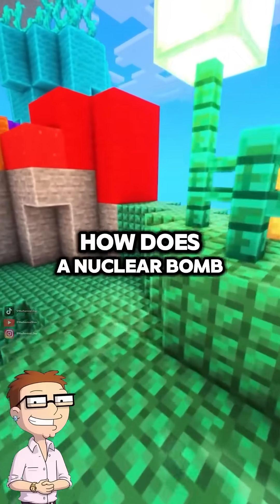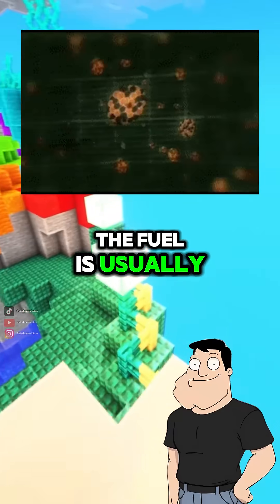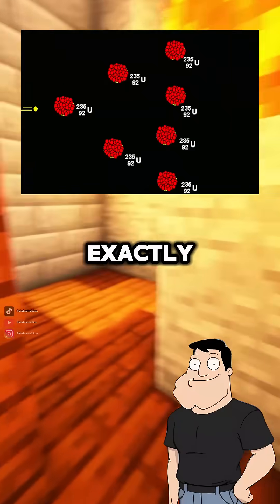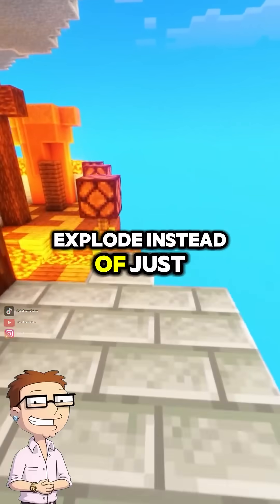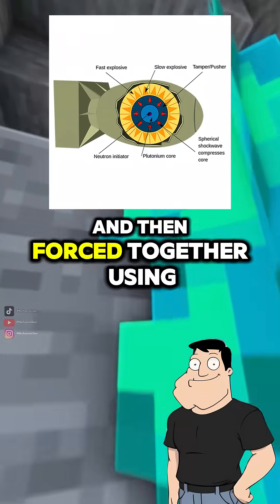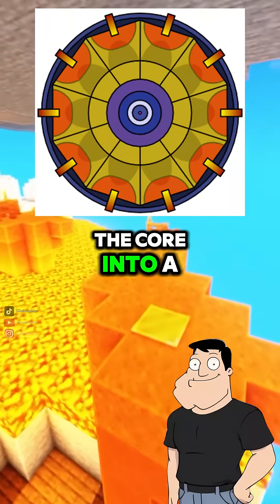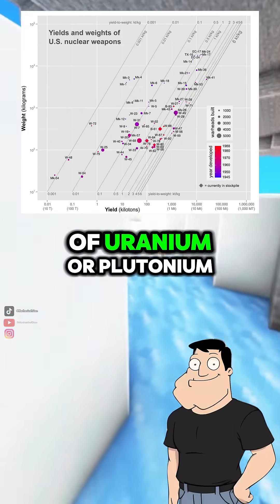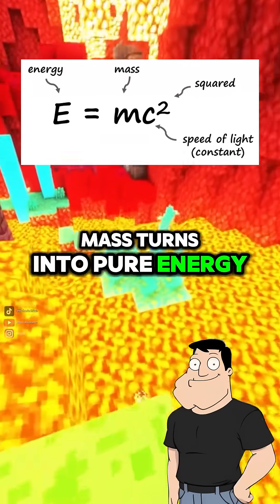How does a nuclear bomb actually work?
Nuclear bombs work by forcing fissile material into a supercritical state using precision explosives, triggering an unstoppable chain reaction. Stan breaks down the physics and engineering.